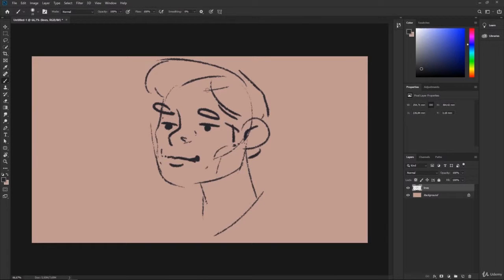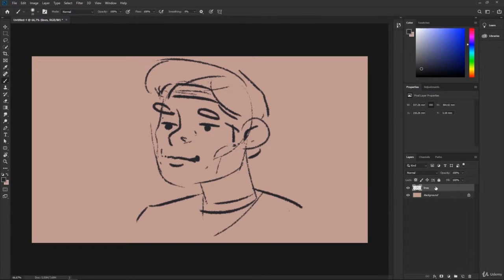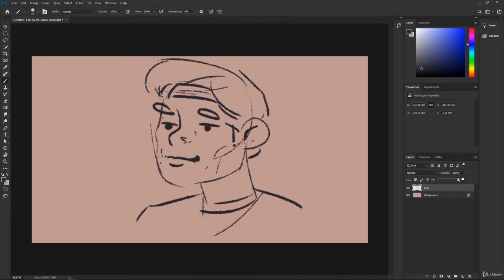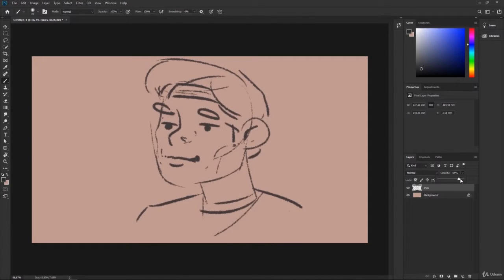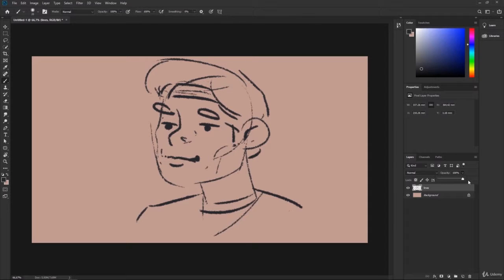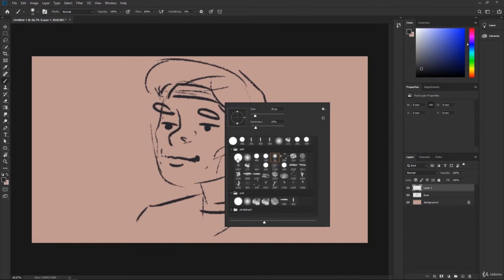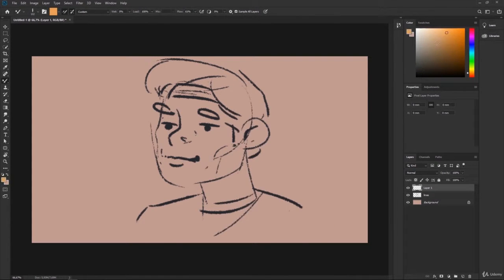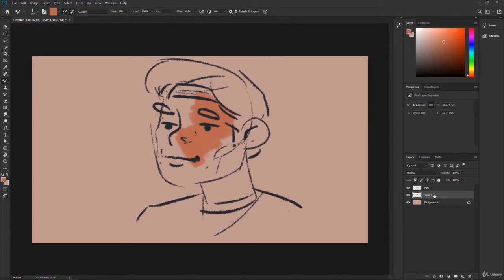10How Layers Work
Getting started can be quite intimidating! In this class however, we will cover all things you need to know to get right in to digital painting in no time.  While keeping a strong focus on understanding the basics, we're already establishing the use of shortcuts and simple techniques that even experienced artists have in their tool-bag!  You're provided with the following Class materials:

Basic Support via Discord

PSD Files

get right in to digital painting in no time
use of shortcuts
Learn simple techniques that even experienced artists have in their tool-bag!
working copy of Photoshop (Ort 30Day Trial version)
computer
graphics-tablet
Who this course is for:
Beginner CG artists who fell in love with the world of Digital Painting!
Art Students
Digital Painting Hobbyists